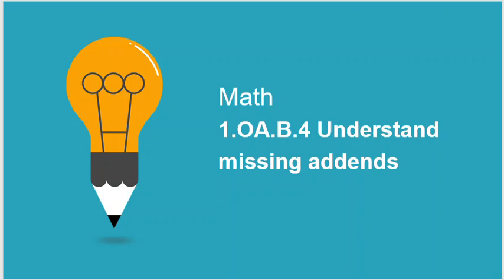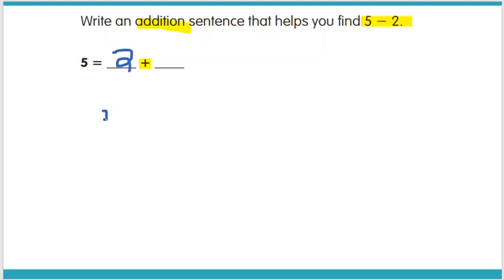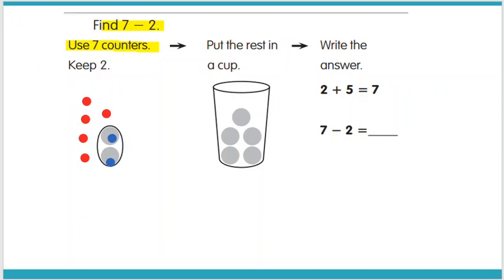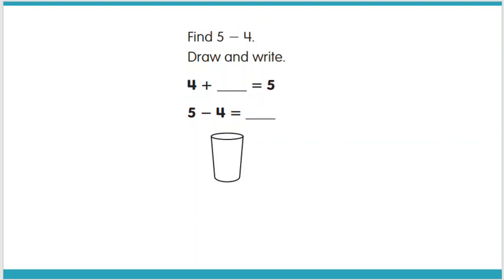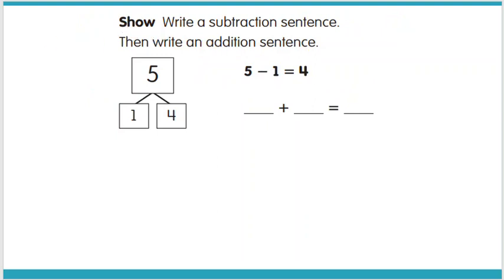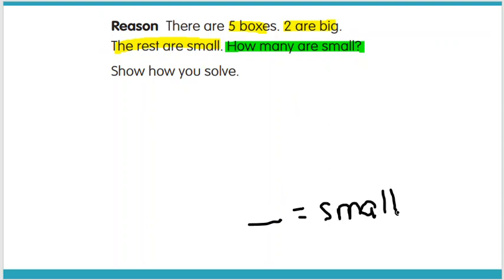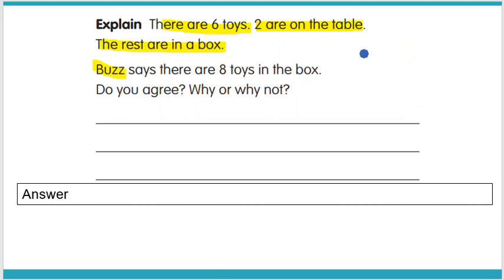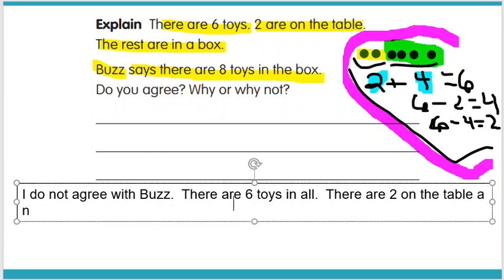1.OA.4 Missing Addends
1.OA.4 Missing Addends